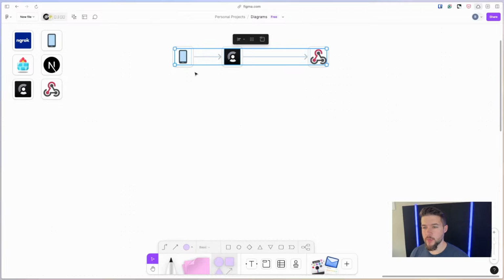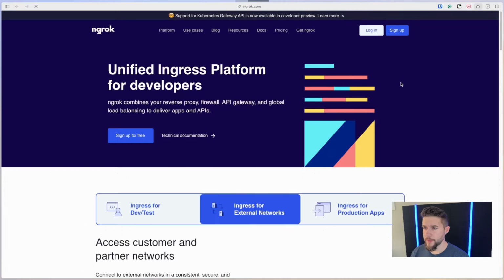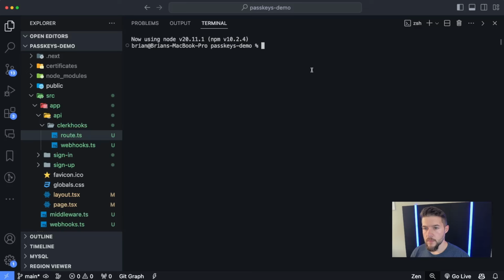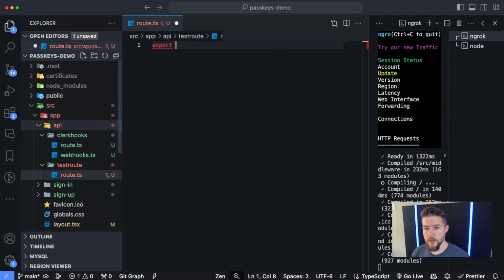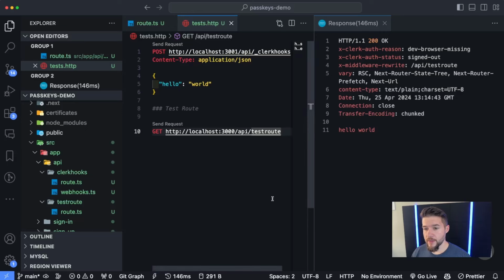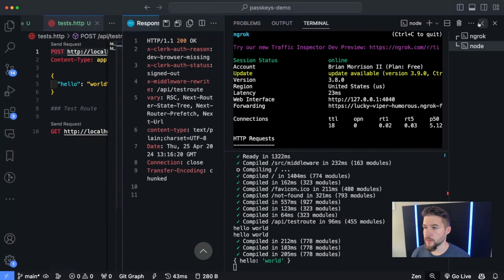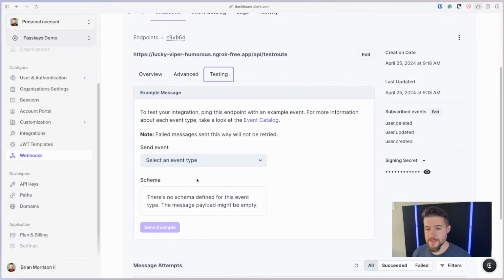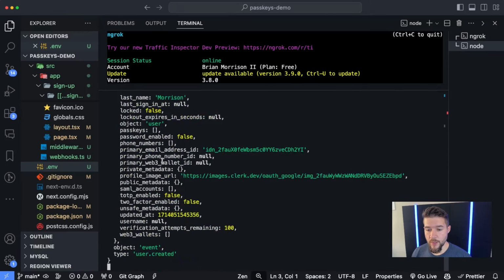Test Webhooks in Next.js w/Ngrok •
Learn how to test webhooks locally by using Ngrok to set up a tunnel into your local machine for webhooks providers to send to. I start by explaining what webhooks are and why they are hard to test locally, show you how to configure Ngrok on your local machine, then how to test them using Next.js and the Clerk user management platform as a demo.